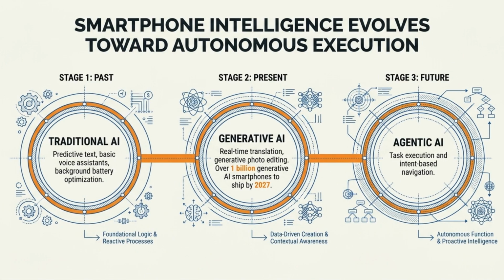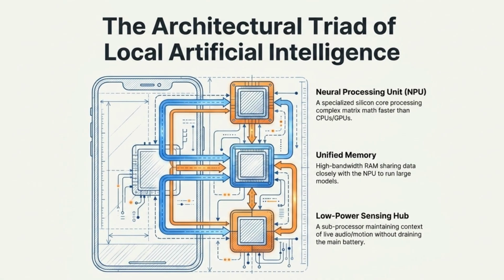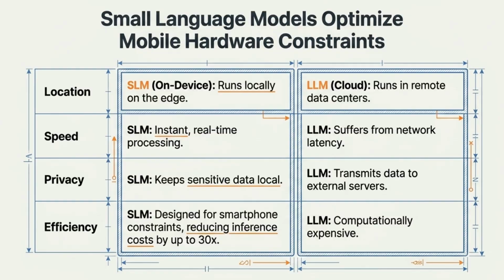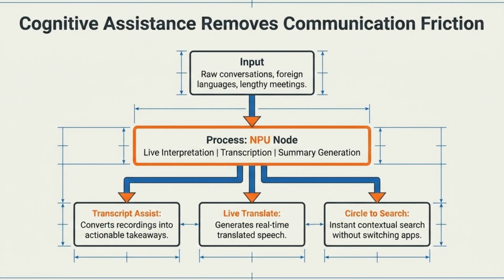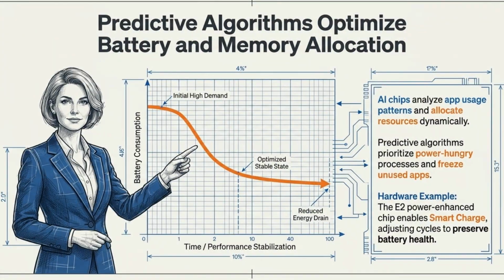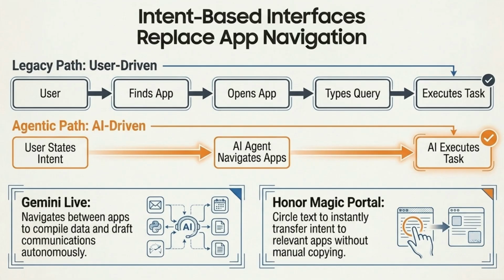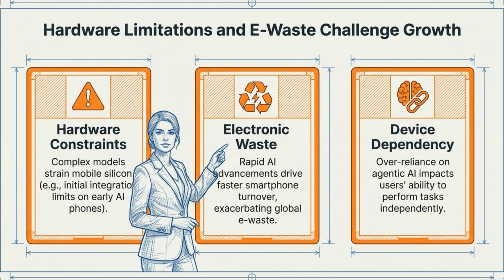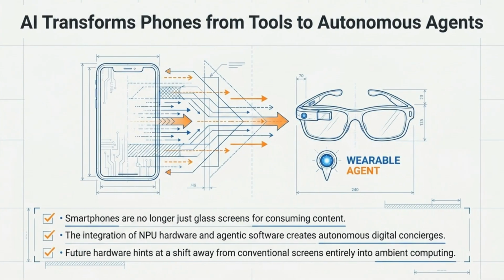How AI Engines Work in Your Smartphone: NPUs & On-Device Processing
Discover the inner workings of smartphone AI engines in this video! An AI engine is a dedicated hardware and software system designed to run machine learning tasks locally on your mobile device. We break down the core hardware components, including Neural Processing Units (NPUs) built for rapid AI algorithm processing, high-bandwidth unified memory, and low-power sensing hubs that keep track of audio and motion without draining your battery.

Learn how the shift toward on-device processing and the use of Small Language Models (SLMs) allows for robust generative AI capabilities without relying heavily on cloud servers. This dedicated architecture powers a variety of everyday utilities, including advanced computational photography, enhanced on-device privacy, predictive battery optimization, and real-time offline translation. We also explore how modern AI-first phones are introducing "agentic" capabilities, allowing AI assistants to navigate between apps, pre-draft emails, and book reservations seamlessly.

Hashtags